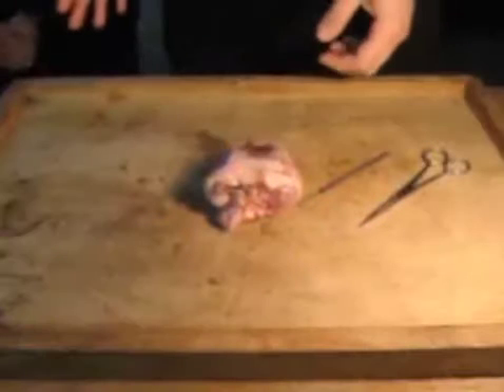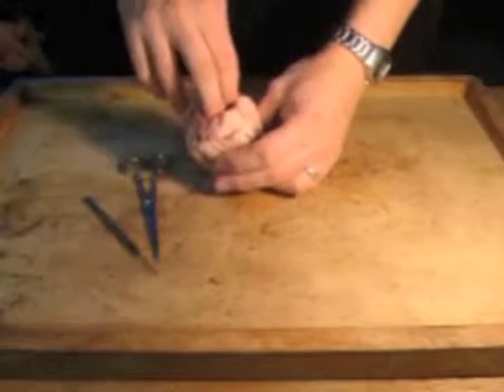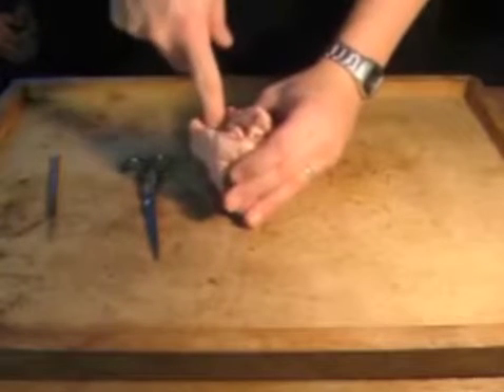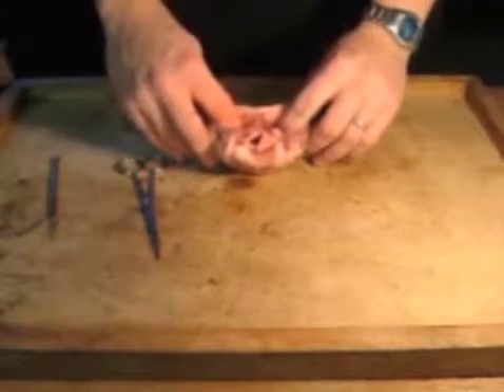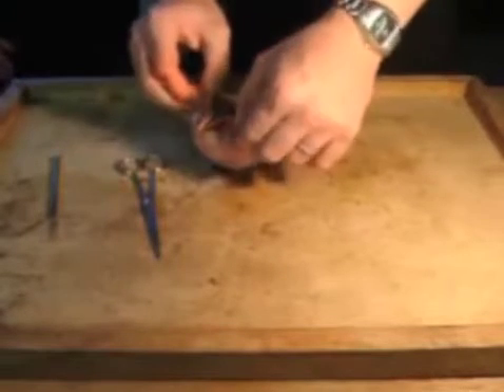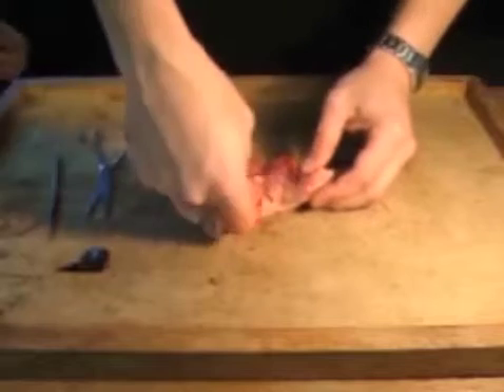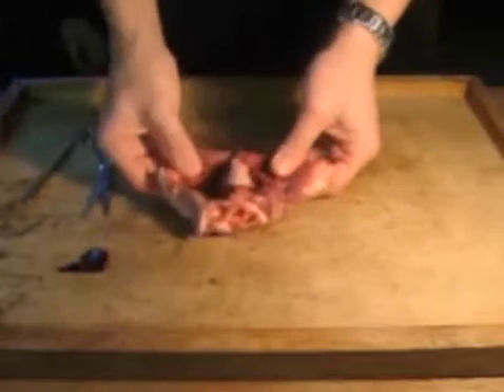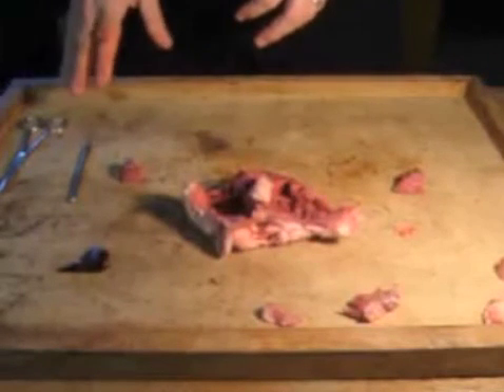003 Heart Dissection Video 1